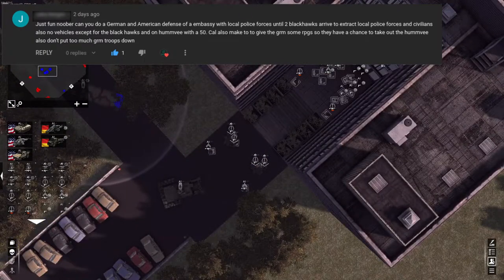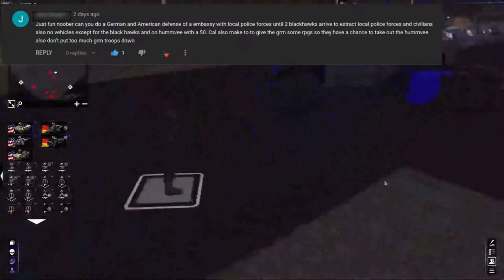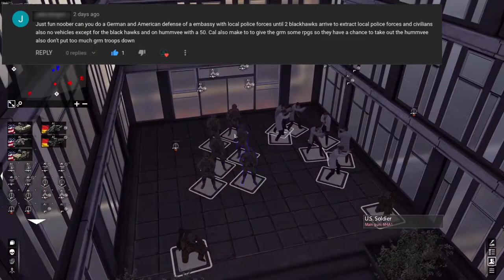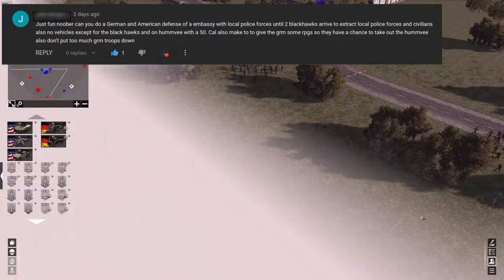The United States and Germany Defend the Embassy! Call to Arms Gameplay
In this video, there is a United States embassy in Germany that is under assault by the GRM. The United States and Germany have to survive with the little fortifications they have against large amounts of GRM infantry. The objective of the GRM is to capture the embassy while the objective of the Coalition is to evacuate embassy personal using a Black Hawk.

This game and battle is fiction so please do not take this serously.